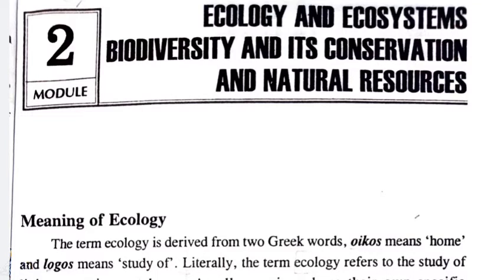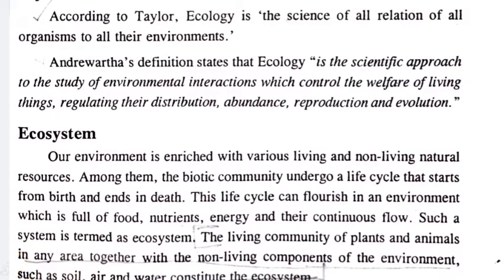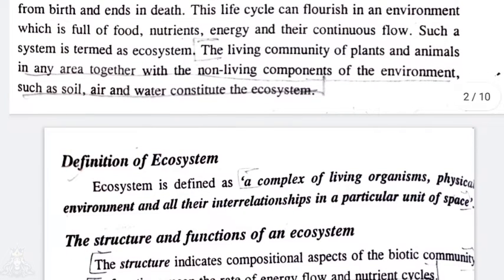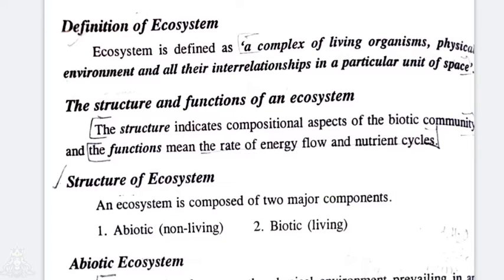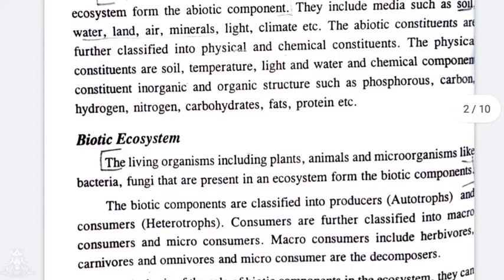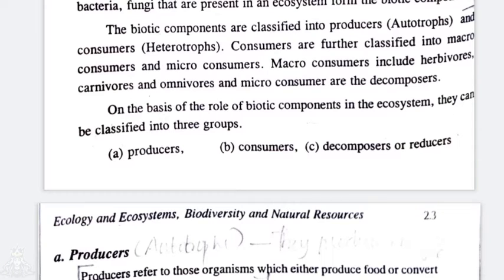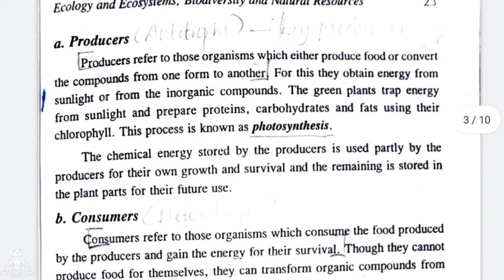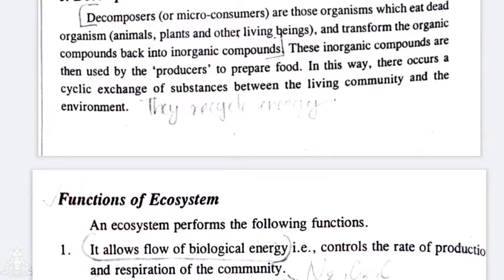Environmental Studies | Module 2 | Kerala University | Malayalam Explanation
Environmental Studies | Module 2 | Kerala University B. COM Sem 1| Malayalam Explanation